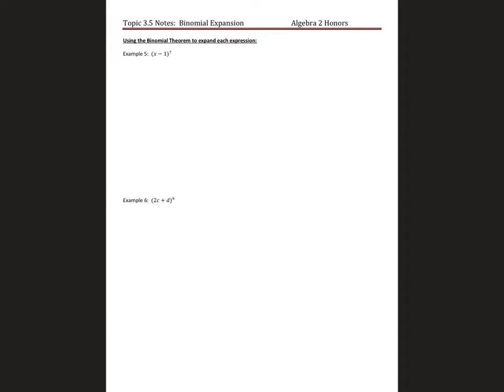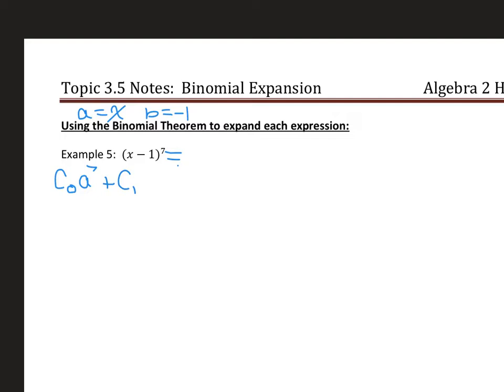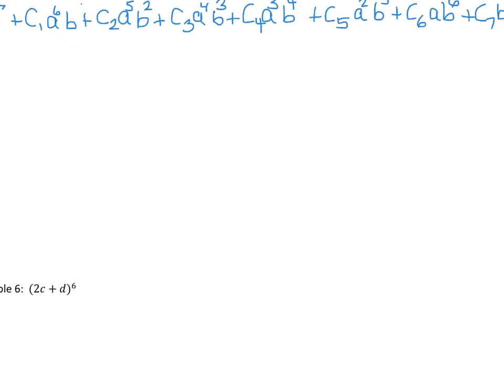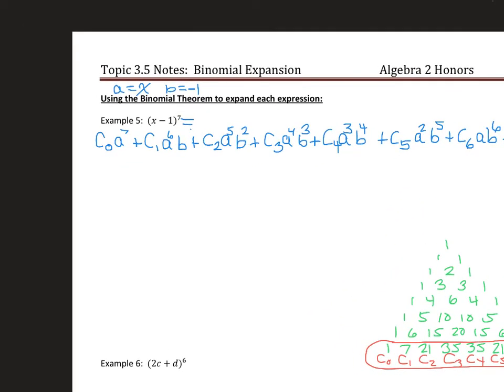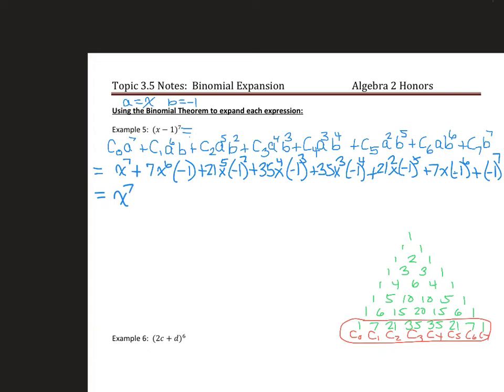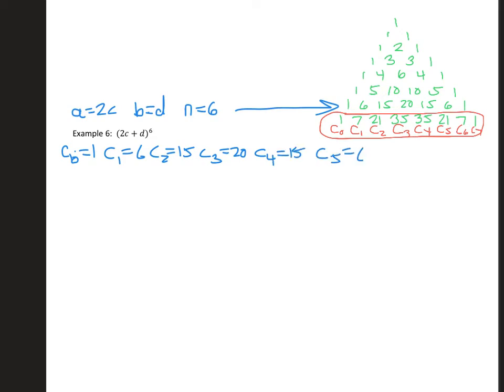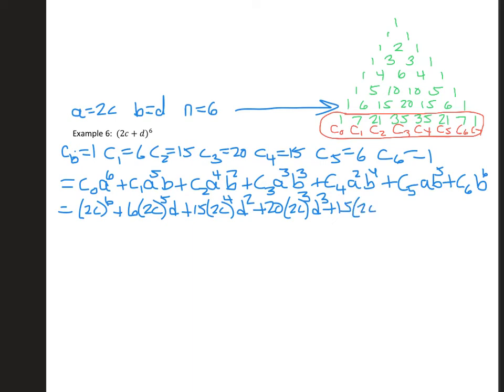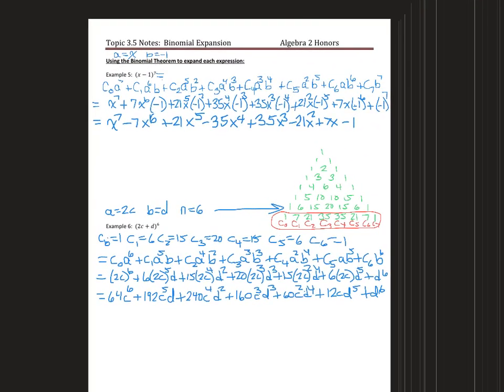CH3.5 Part 3 How to Use the Binomial Theorem